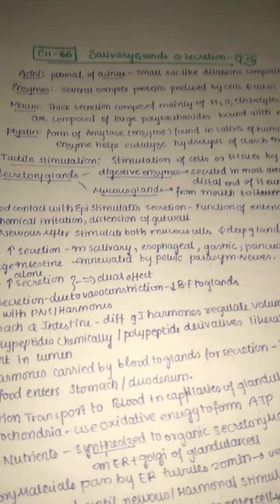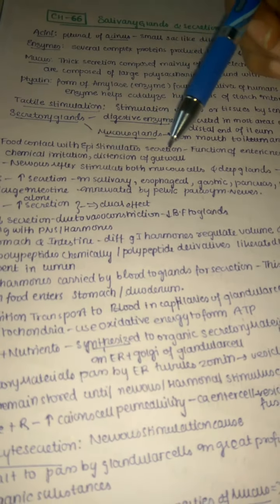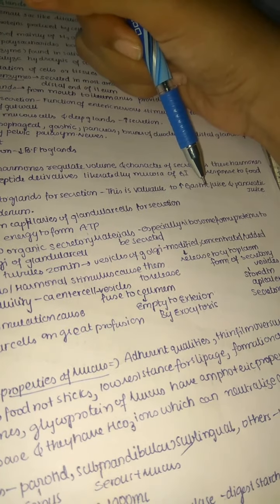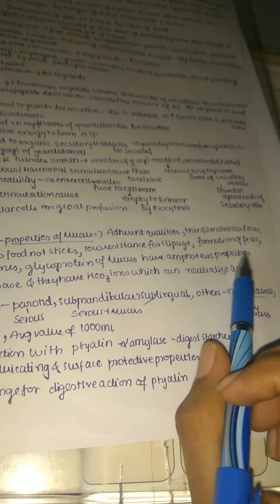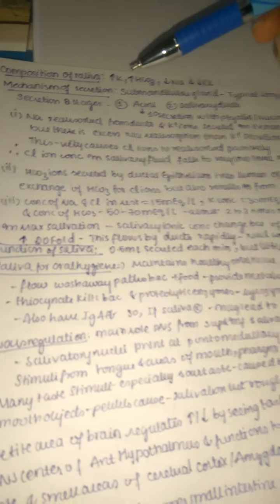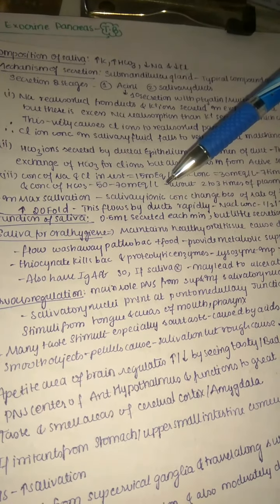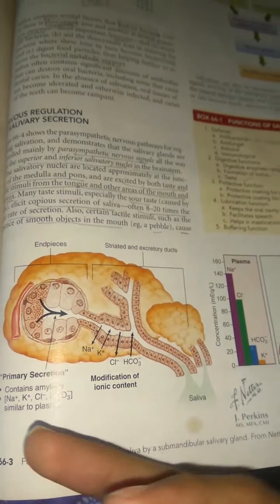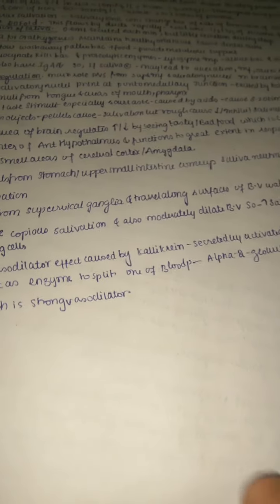Salivary glands and secretion /GIT physiology